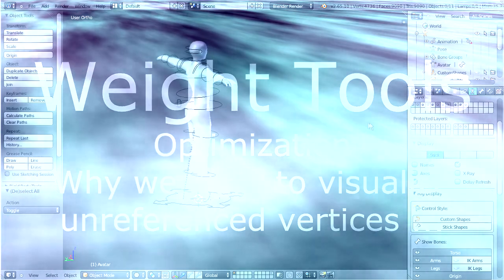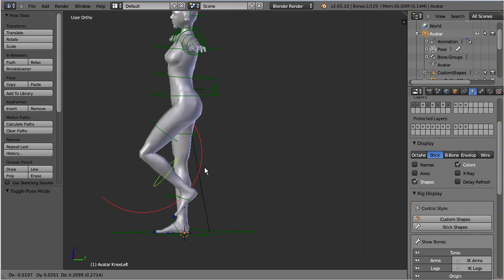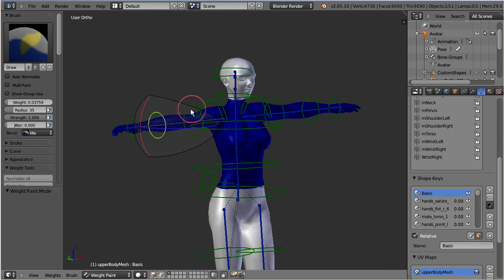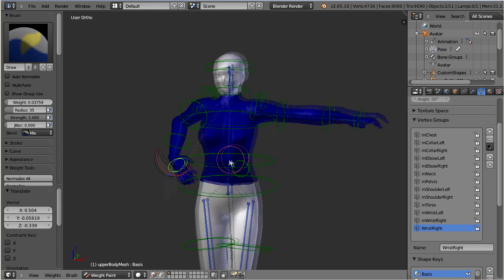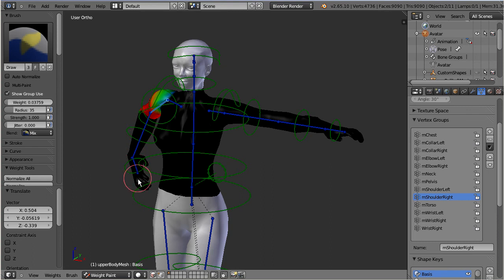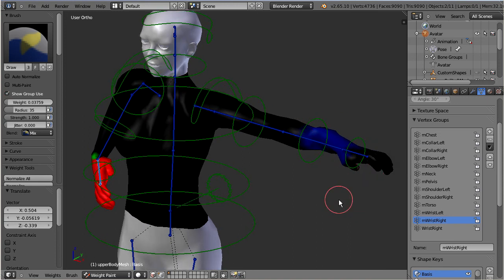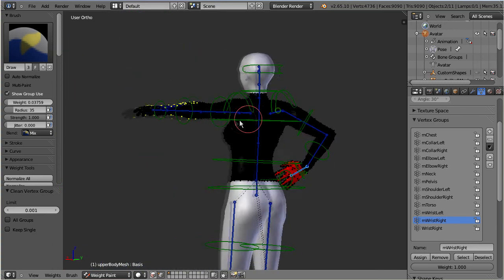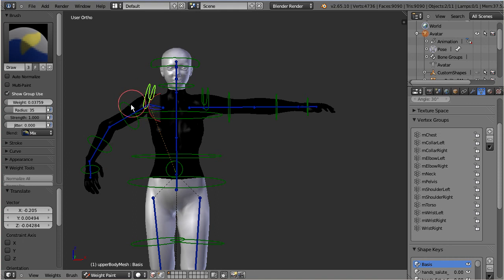spotting weight errors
I introduce an idea for spotting weighting issues in Blender with less effort. In a nutshell: Display unreferenced verts in black instead of blue. this allows to spot unintentionally weighted areas with low vert values much easier.